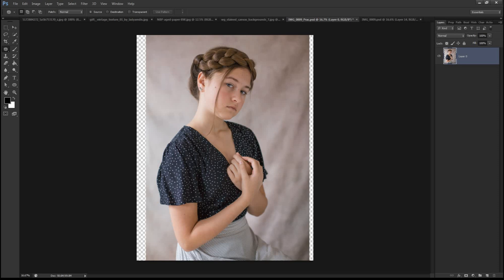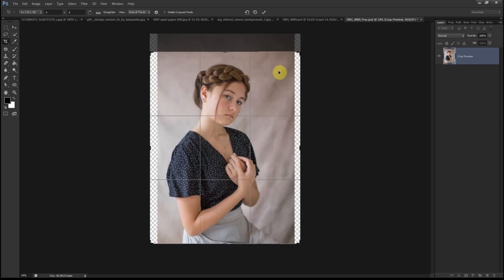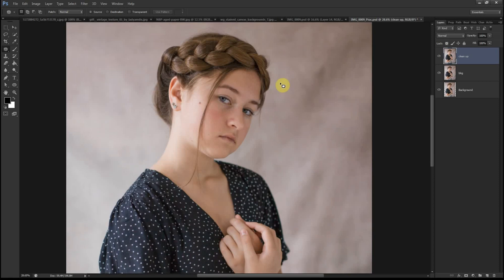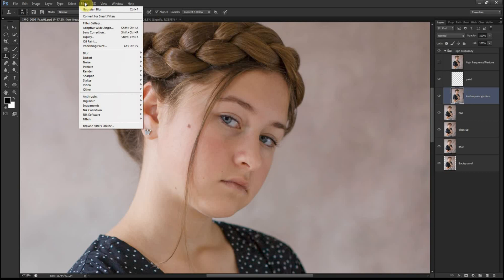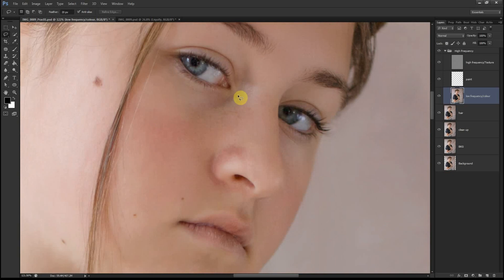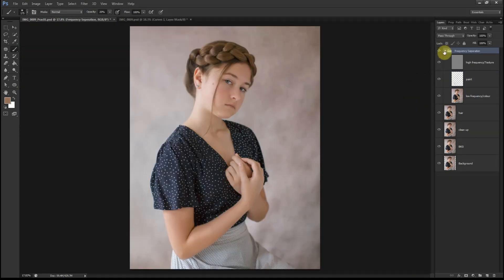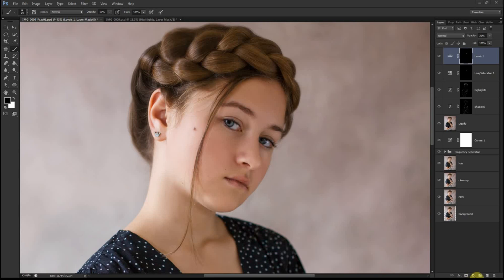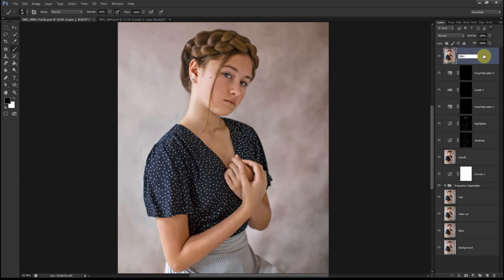Portrait Editing in Photoshop - Full Tutorial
From frequency separation to color editing, I go through the process of post processing this portrait from beginning to end. This is a comprehensive portrait editing in Photoshop.

Photography World Studio by Rana Damien